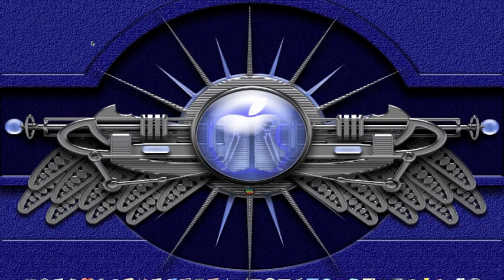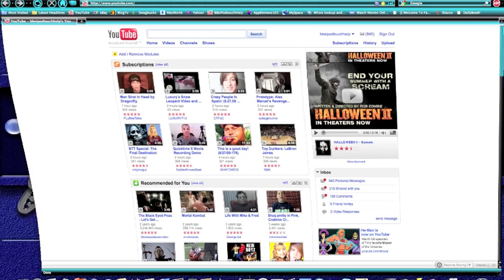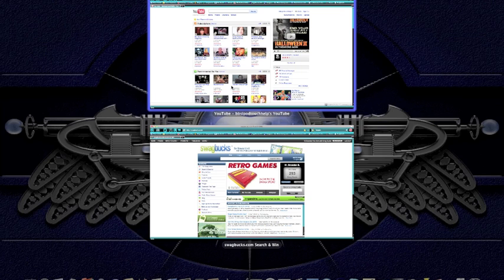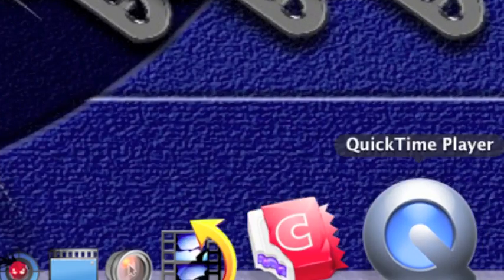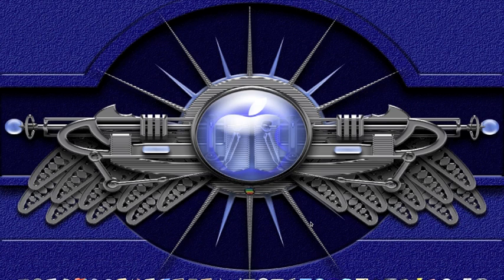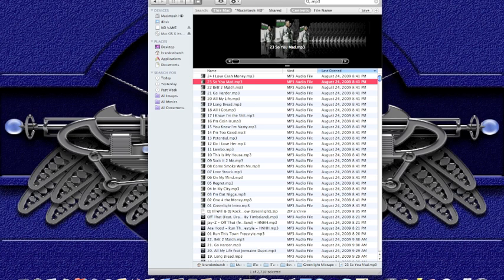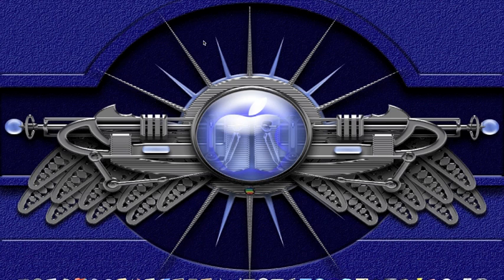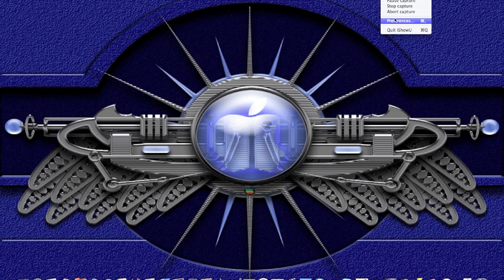Snow Leopard: New Features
Showing off just a few of the new features in Mac OS X Snow Leopard (10.6) that I found about 10 minutes after installing.

Full on Review will be coming soon.

Some more features in Snow Leopard:
-Shuffle in the System Preferences.
-Malware Check
-Finder's size option (now can be up to 512x512 pixels)
-Text substitutions (changes wrong-spelled text for you)
-Preview version 5.0 (new text feature)
- Accessibility (improvements to VoiceOver, support for trackpad gestures for the vision impaired, and support for Braille displays)